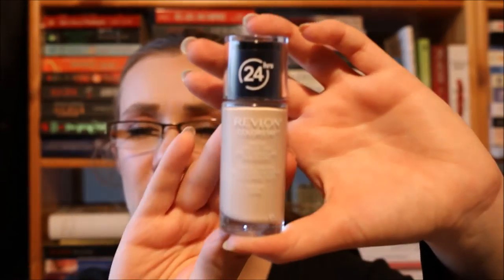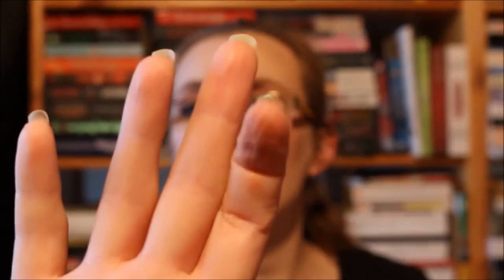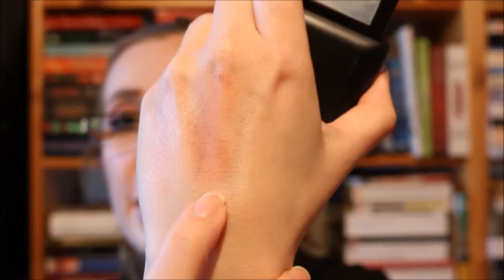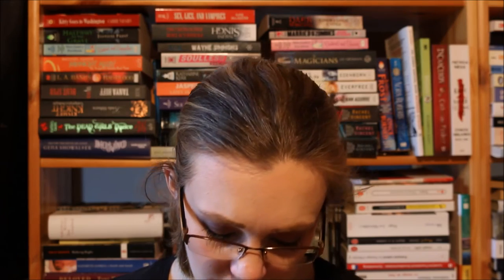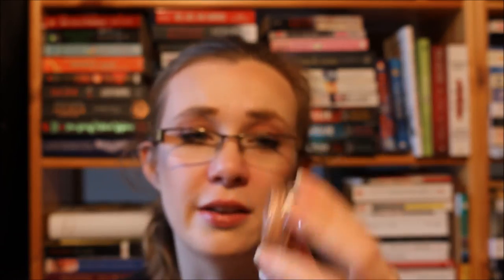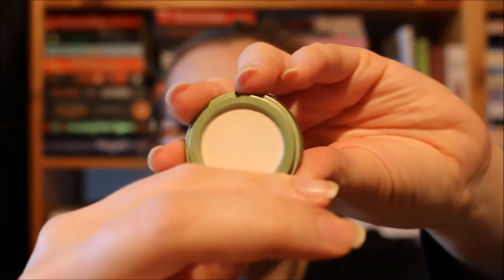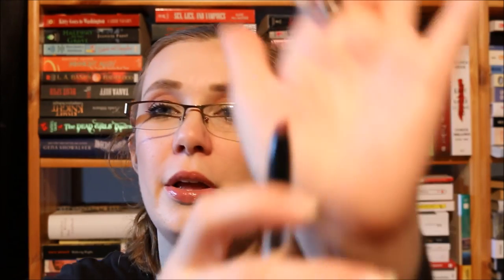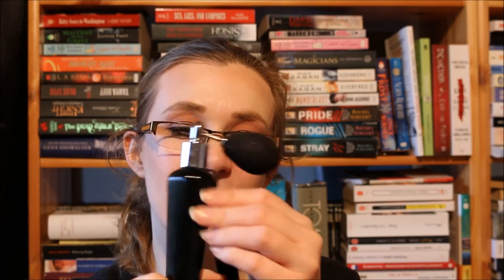Makeup Basket October 19 through November 1 and Chit Chat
Welcome everyone! I finally have another video for you. Sadly, I was sick and was coughing all over the place. I finally managed to find a few minutes / half an hour, where I was not coughing too much and filmed a video. I hope you enjoy it! Below, you will find some informations on products mentioned.

Annotations:
CF = crueltyfree
V = Vegan

Products mentioned:
           Revlon Colorstay Normal/Dry Skin in 110 Ivory
           Maybelline Age Rewind Eraser Concealer
CF      BareMinerals Prime Time
CF      Catrice Camouflage Cream in 010 Ivory
           MAC Blot Powder Pressed in Light
           Benefit PowdaWowza
           Manhattan Powder Rouge in Golden Brown
CF, V ELF Blush in Mellow Mauve
           MAC Paint Pot in Nubile
           MaxFactor Wild Shadow Pot in Burnt Bark
CF, V Alverde e/s in Warm Vanilla
           BEC pigment in Gossip
           MAC pigment - possibly Tan?
           MAC e/s in Tete-A-Tint
           Coastal Scents Hot Pot in M24
           BEC pigment pressed in PYT
           Manhattan Trio in My Precious China
CF, V Alverde Quad in Cinnamon-Nude
           Manhattan Endless Stay Eyeshadow Pen in On Taupe
CF      NYX Jumbo Eyepencil in Milk
           MAC Eye Kohl in I Get No Kick
           MAC Pearlglide Intense Eyeliner in Black Line
CF, V trend IT Up Contour & Glide Kajal in 010
CF      Catrice Eyebrow Stylist in 020 Date With Ash-Ton
CF      Anastasia Beverly Hills Tinted Brow Gel in Blonde
           L'Oréal Voluminous Carbon Black
           MaxFactor Clump Defy
           L'Oréal Volume Million Lashes Excess
CF, V Urban Decay Revolution Lipstick Samples in Rush, Liar, 69
CF      Buxom Big & Healthy Lipstick in Shanghai
           Hermès - Un Jardin Sur Le Toit
           Chopard - Casmir
           Yves Saint Laurent - Black Opium
           Davidoff - Cool Water Sea Rose
           Dita von Teese Original